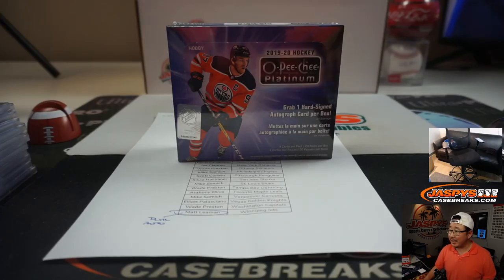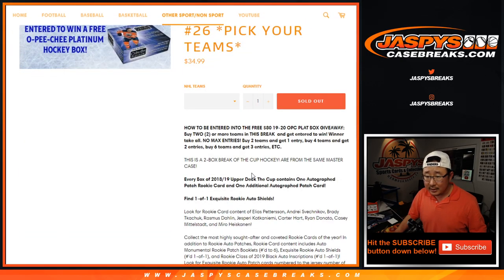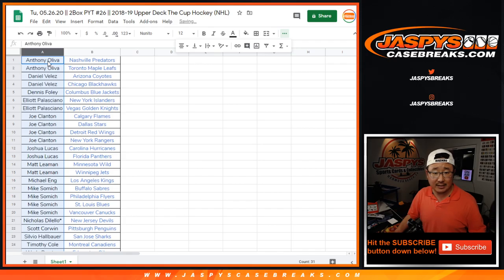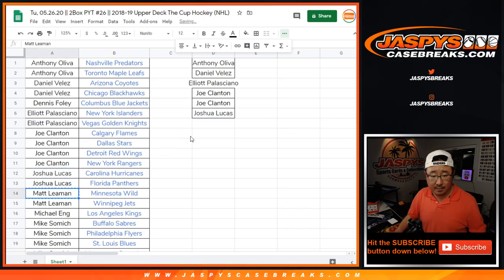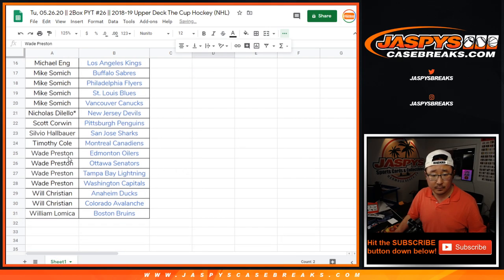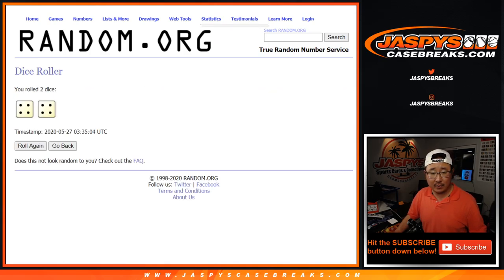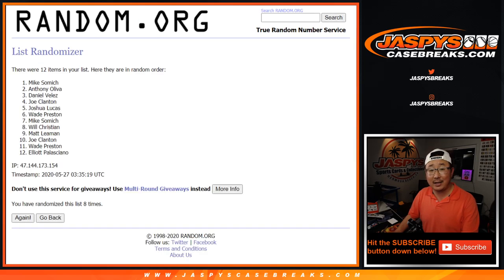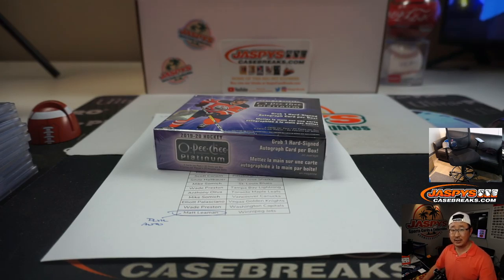Tu, 05.26.20 || 2Box PYT #26 || 2018-19 Upper Deck The Cup Hockey (NHL)